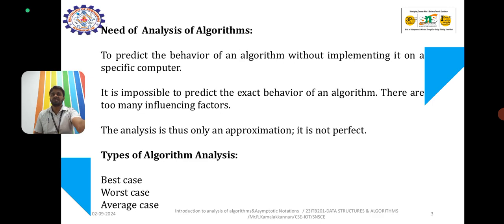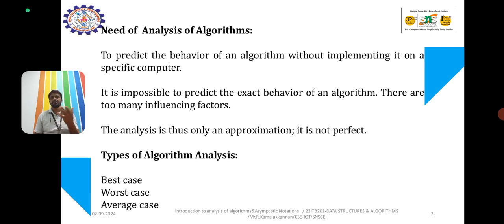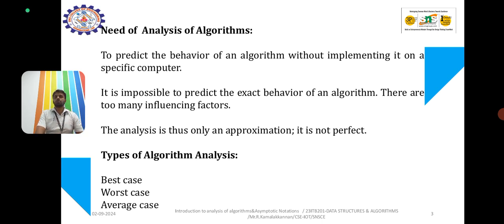Analysis of Algorithms | Data Structures | snsinstitutions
Analysis of Algorithms is the study of the efficiency and performance of algorithms, focusing on time and space complexity. It helps determine how an algorithm scales with input size and aids in comparing different algorithms for solving the same problem. Common measures include Big O, Big Ω, and Big Θ notations, which describe the worst, best, and average-case scenarios, respectively. By analyzing algorithms, developers can choose the most optimal solution for a given task, especially in terms of speed and memory usage, which is crucial in software development and competitive programming.